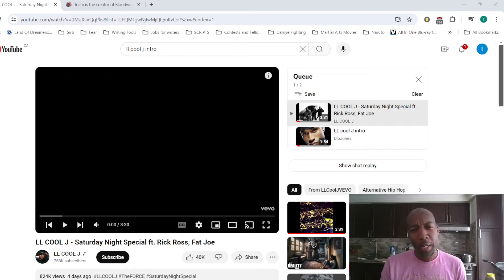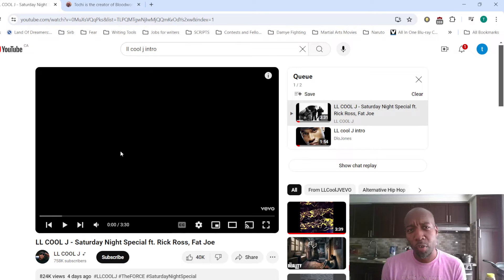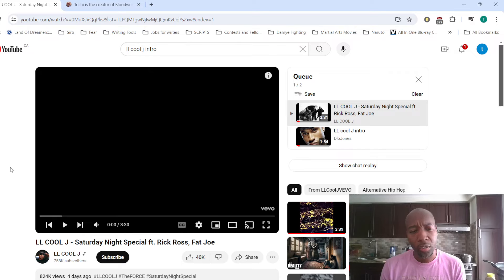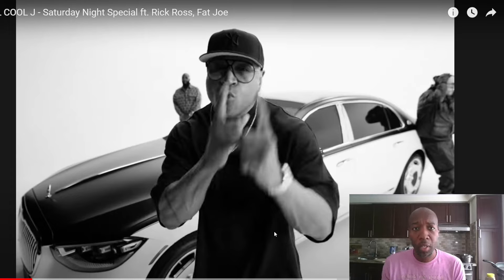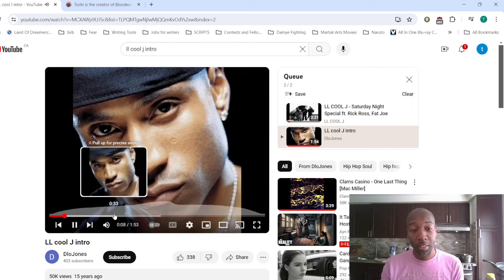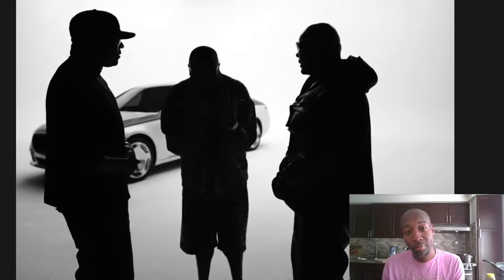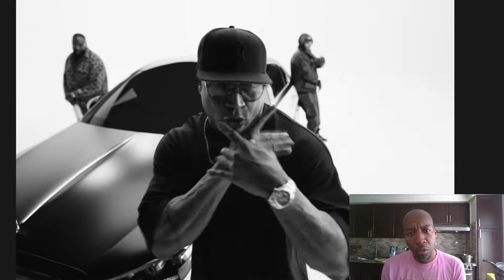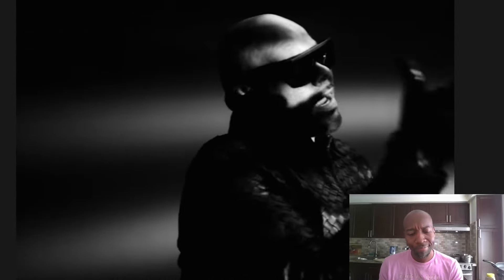LL Cool J - Saturday Night Special ft Rick Ross & Fat Joe [REACTION]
0:00 How should I do reactions?
4:12 LL reappears
6:09 Song starts
10:22 Rick Ross
15:50 Fat Joe

Songs Played:
LL Cool J - Intro (from GOAT album)